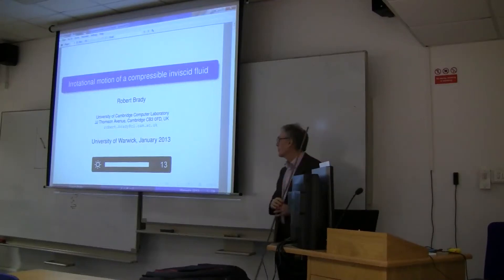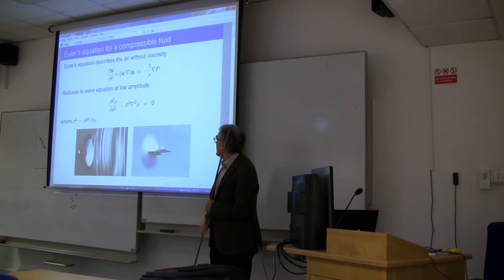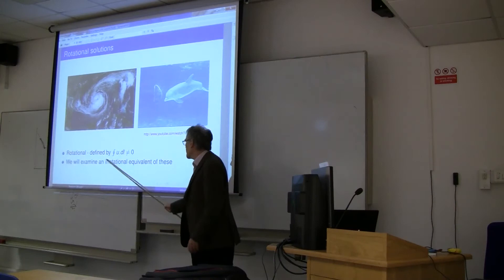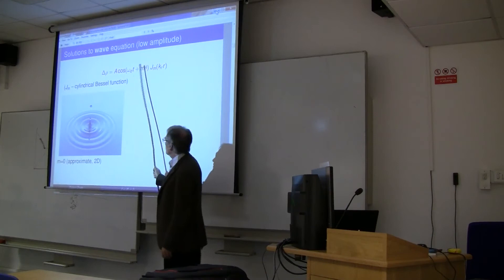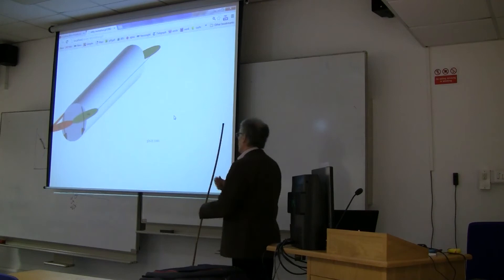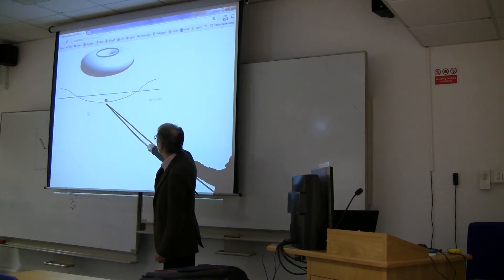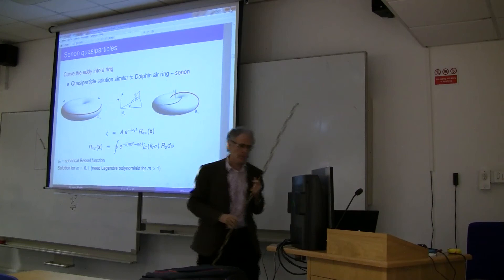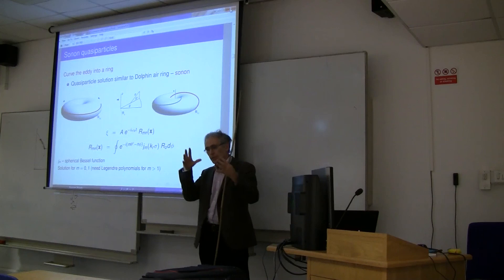sonon1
First segment of talk given by Robert Brady and Ross Anderson at the Warwick theoretical physics seminar on Jan 31 2013, about sonons;